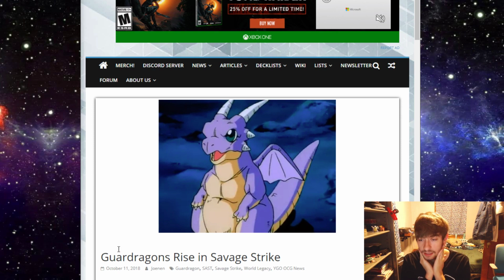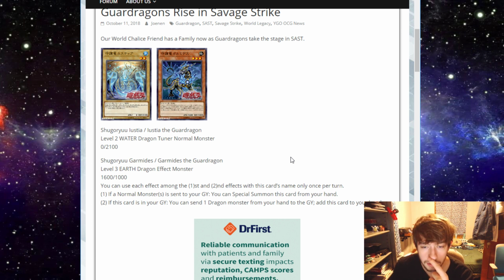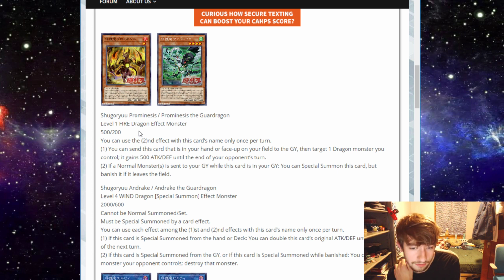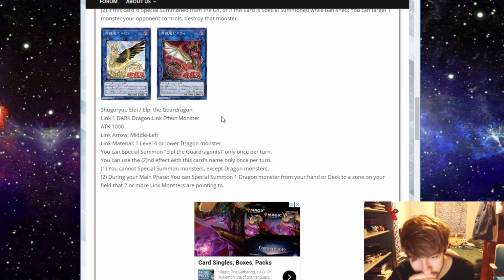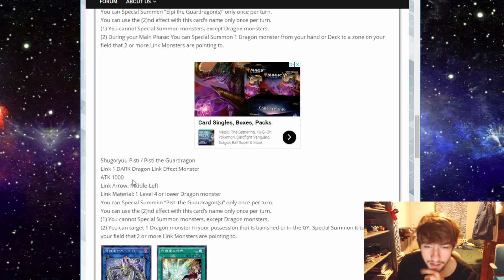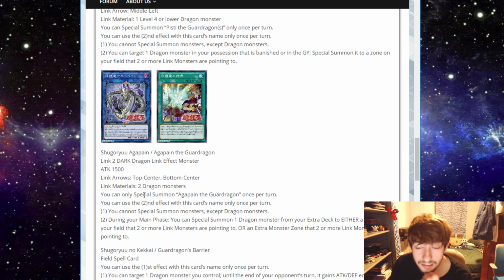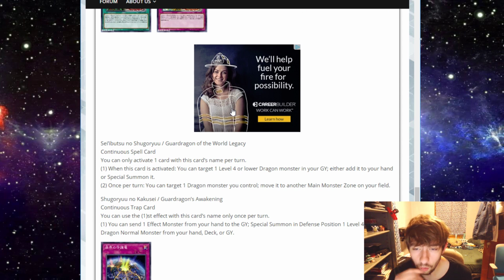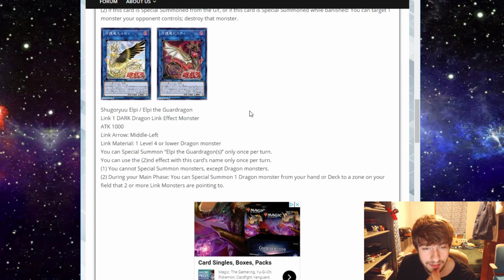GUARDRAGONS GET A WHOLE ARCHETYPE! 11 CARDS! (Yu-Gi-Oh! NEWS)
Right out of left field we get hit with an entire archetype based around world chalice guardragon...seems kinda random, but hey i'm excited for everything new.